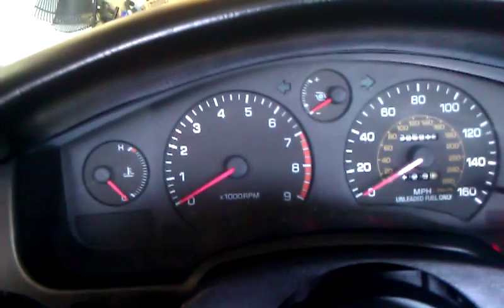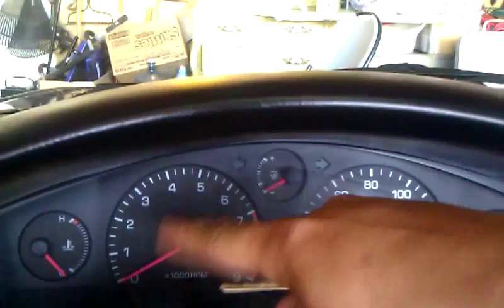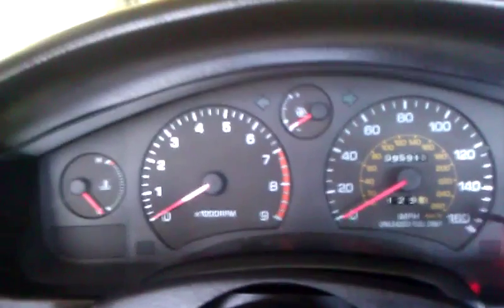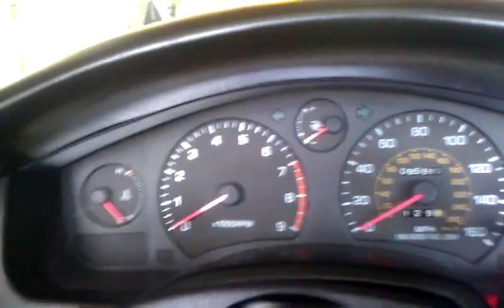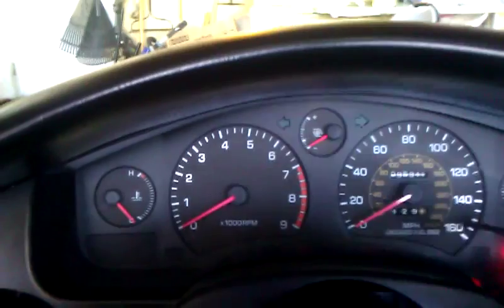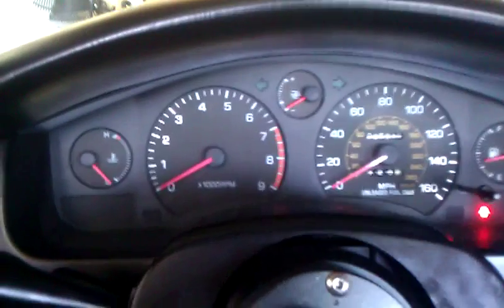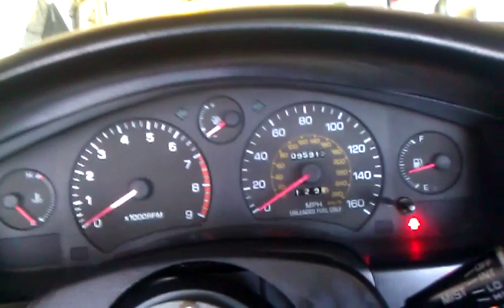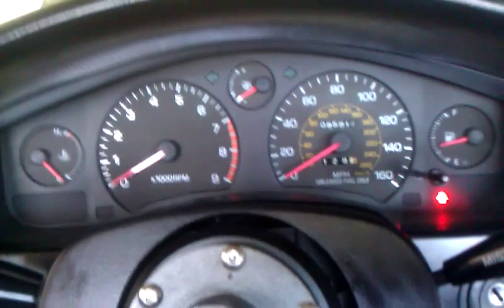Mr2 turbo fuel cut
What you should do if your mr2 turbo get a fuel cut, and why you get them.